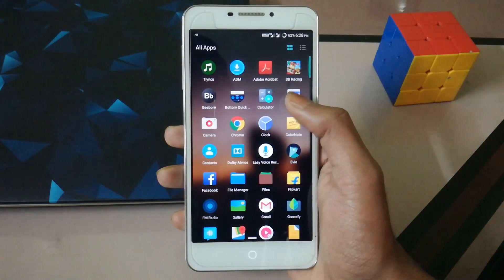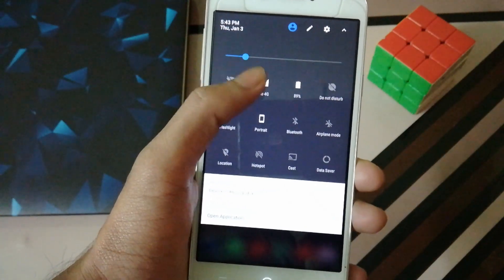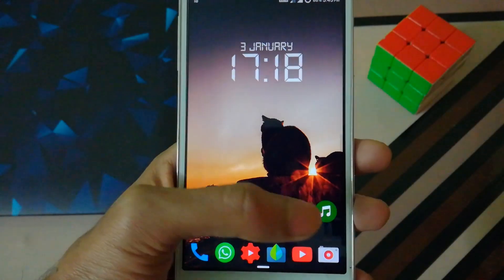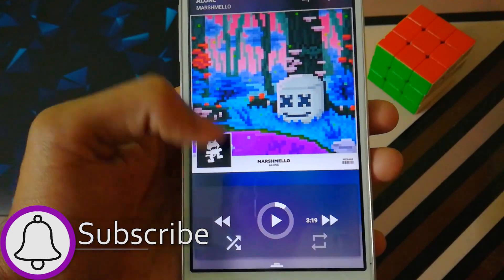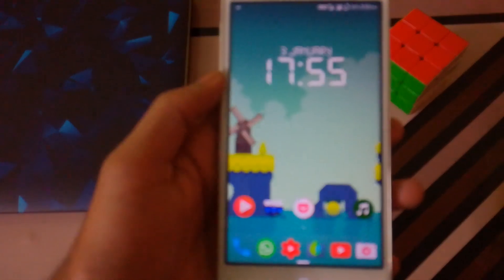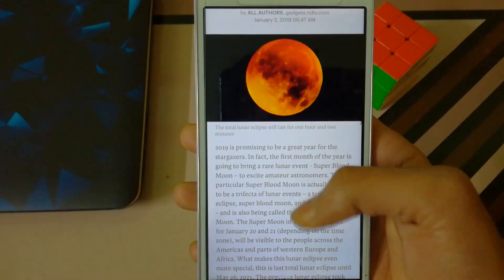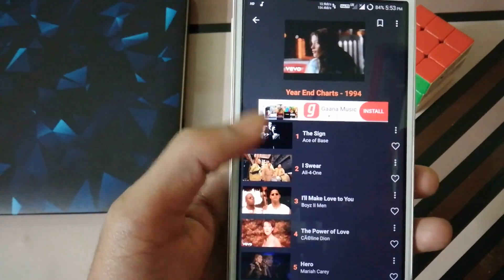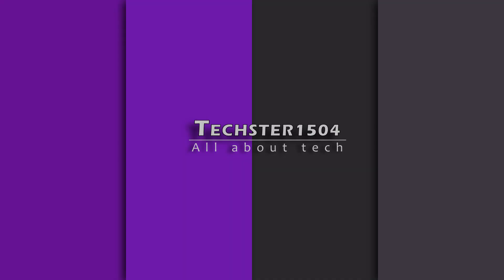Top 5 Best Apps for Android - Free Apps 2019 (January) 🔥🔥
In this video I'll be telling you about the 5 best android apps that you can try for free in January 2019. All these apps are free to download from the Playstore and the link to all the apps are listed below.

Links to all the apps :-